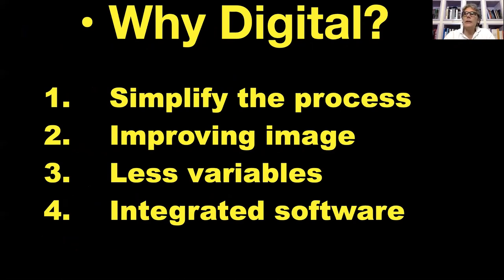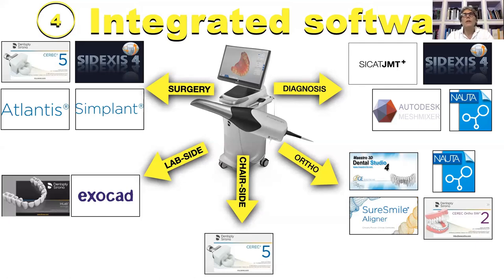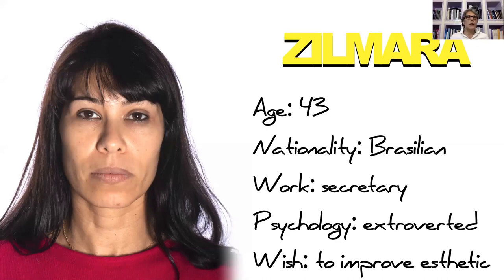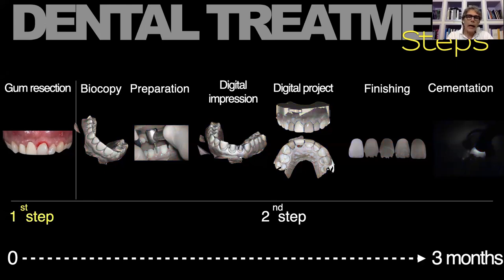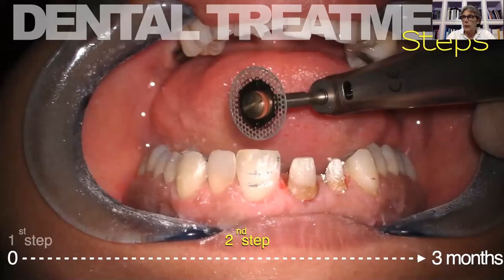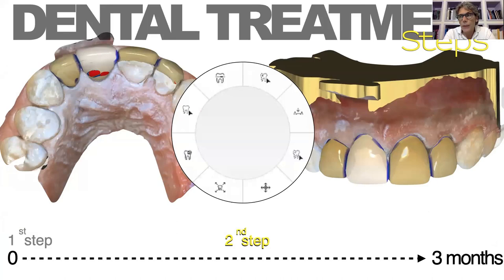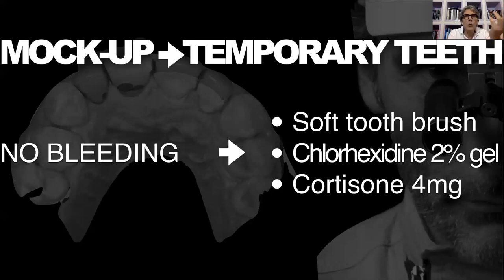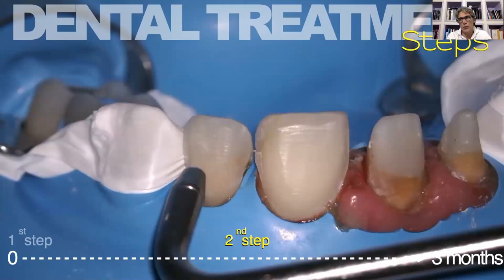Art of Smile: Digital Process | Dentistry Web Class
Dr. Roberto Molinari presenta la clase “Art of smile: digital process”.